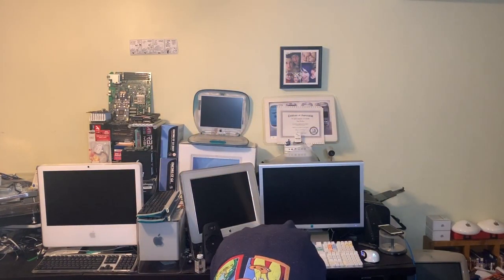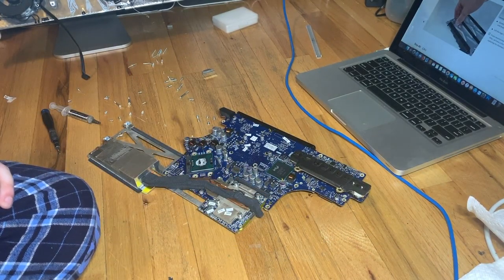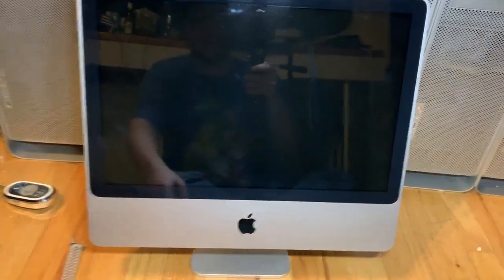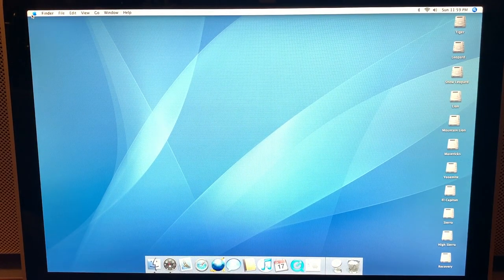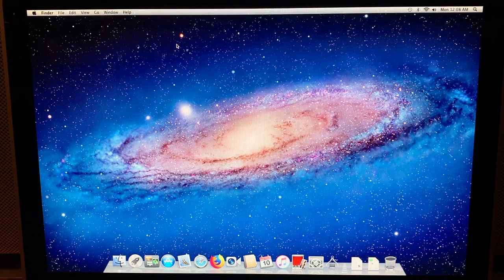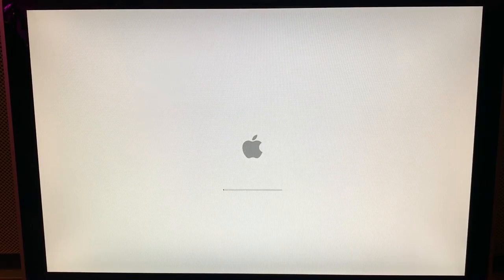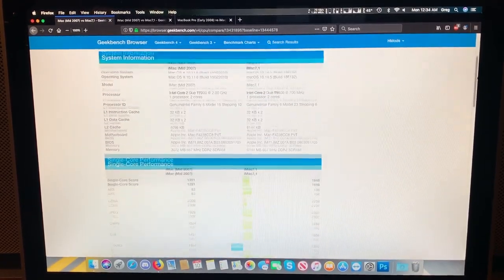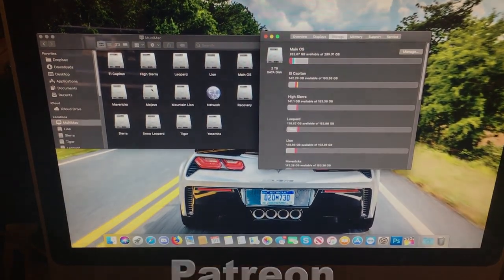Mid 2007 iMac CPU Upgrade & Tiger Thru Mojave OS Demo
Today we upgrade a Mid 2007 20” iMac’s CPU to a T9500 and play with EVERY Intel macOS from Tiger to Mojave on it! This should was fun :D